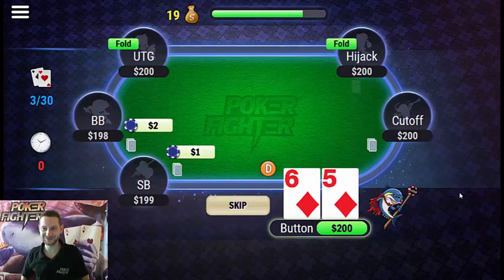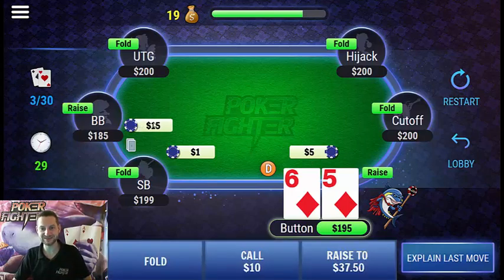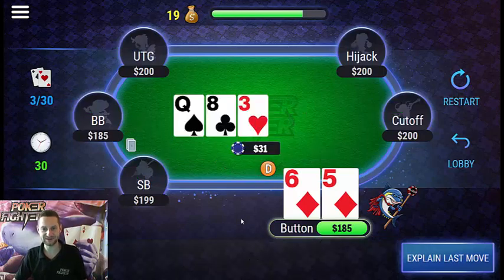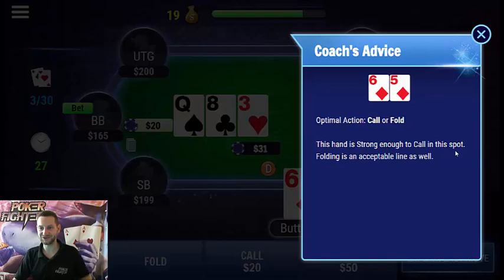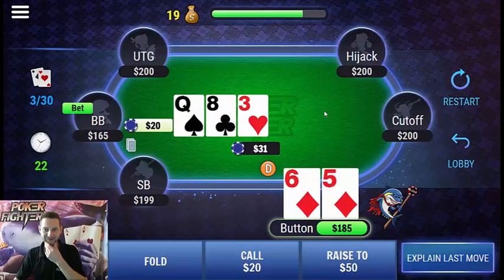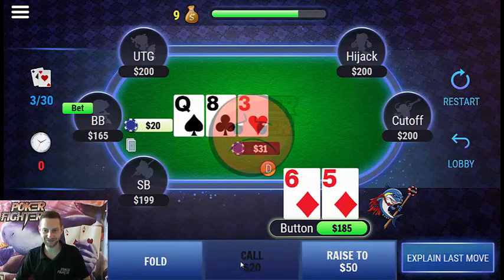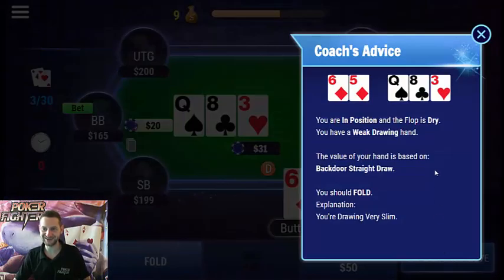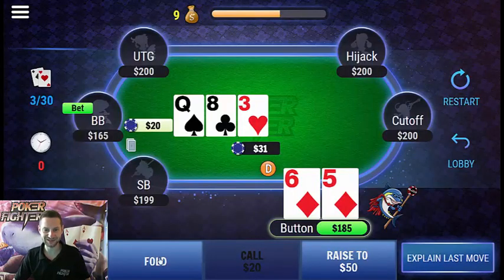Poker Fighter Training Video - Six-Five Suited D vs BB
Jack Ten Suited is a lovely hand from the Big-Blind
But how should we react VS Big-Blind re-raise?
Check out this Hand Review
made by Stas "Stasia42" Tishkevich
Poker Fighter - The Game Changer.